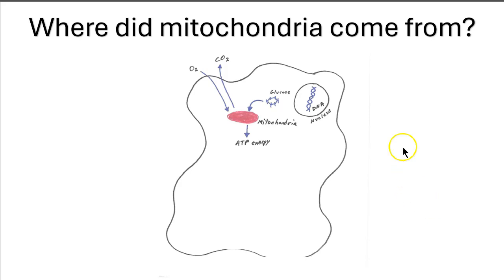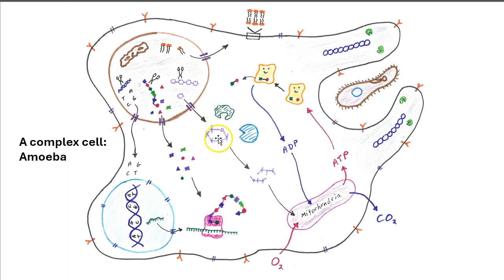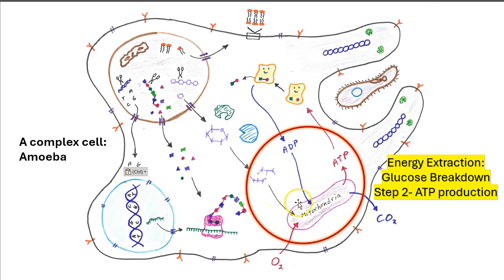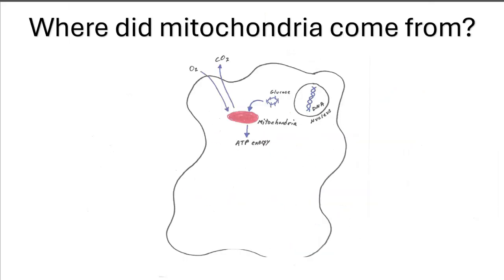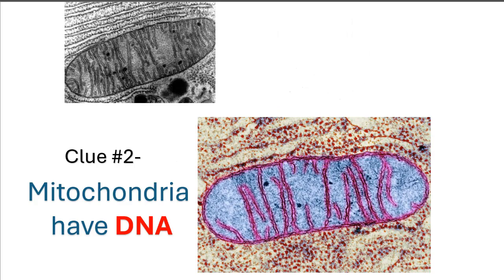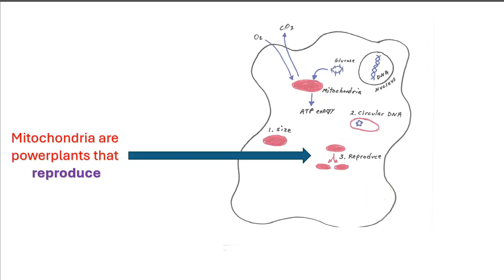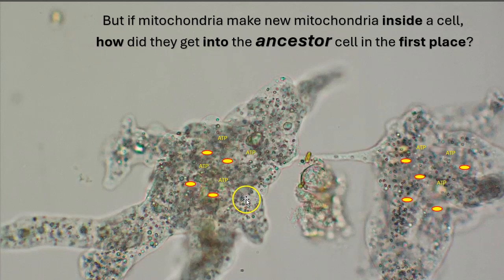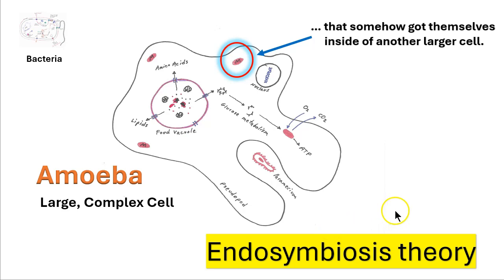Where did mitochondria come from?